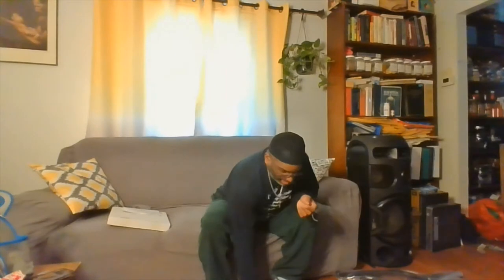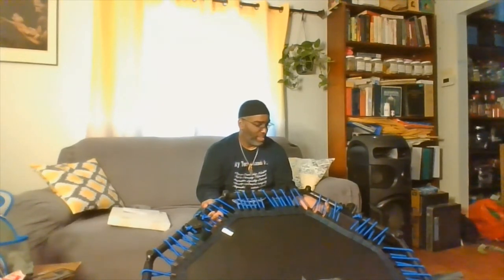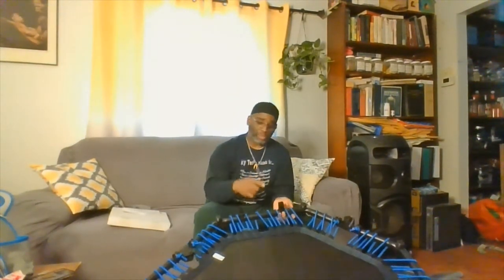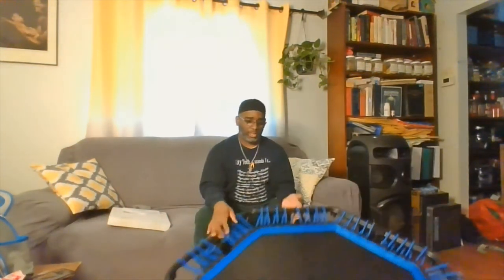Rebounding Trampoline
Unboxing what might be a game changer for this 48 year old... lol